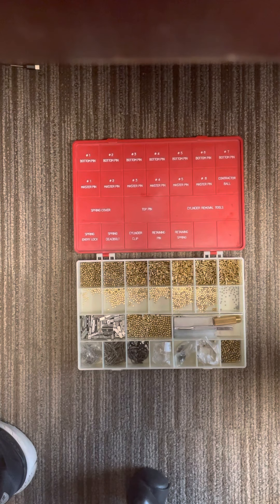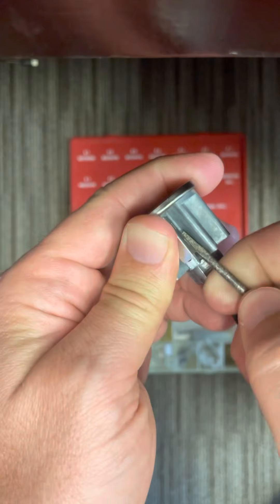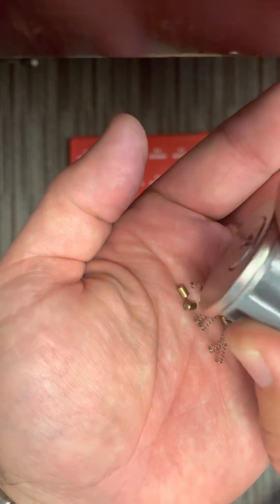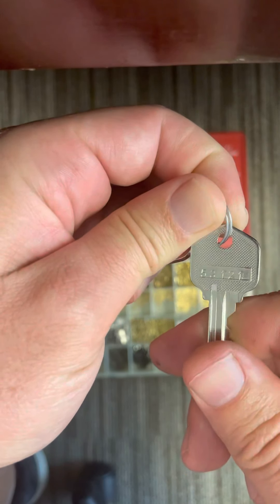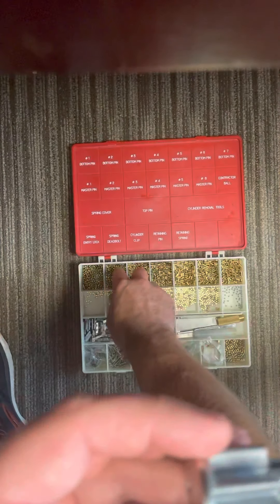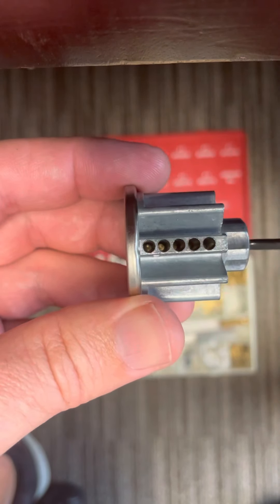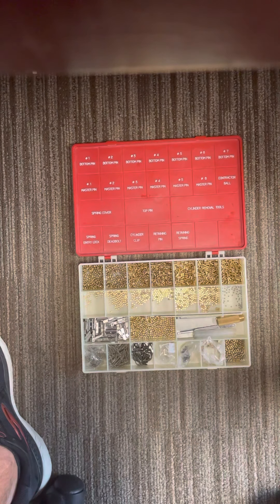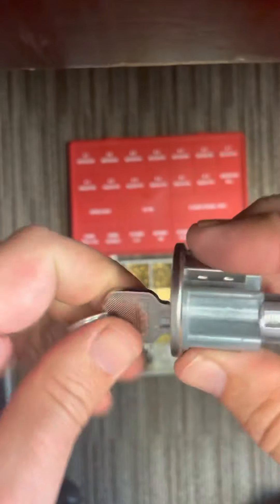Rekey without a working key. Callan or Kwickset deadbolt.